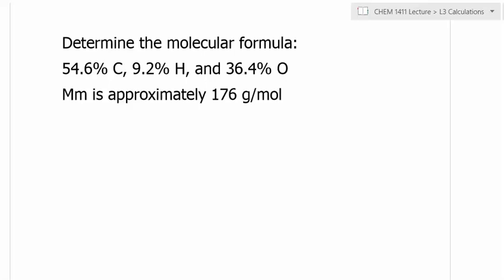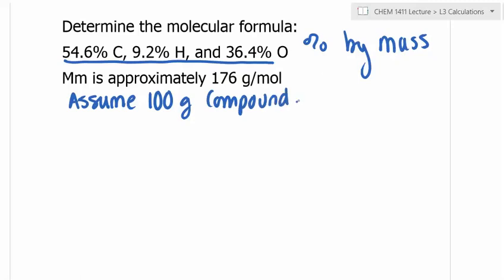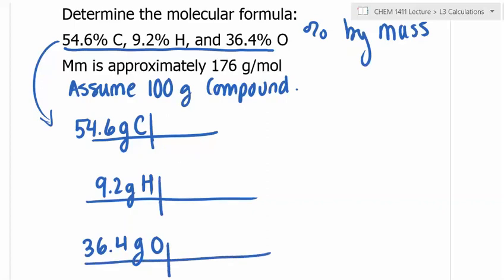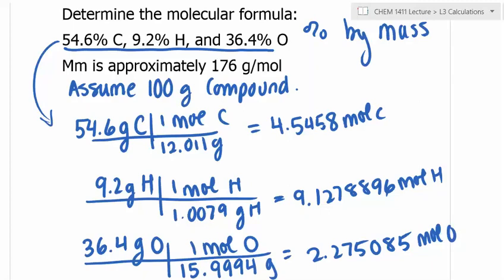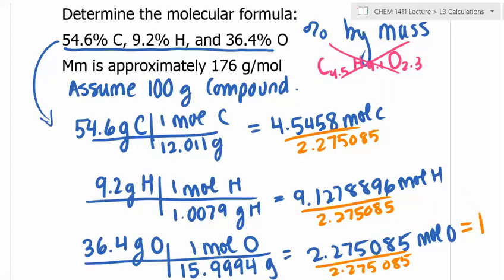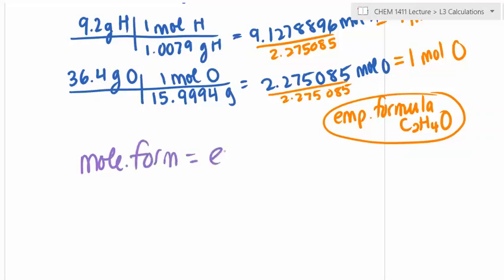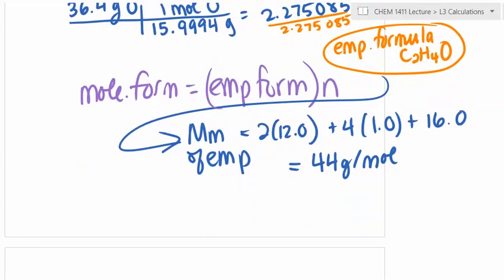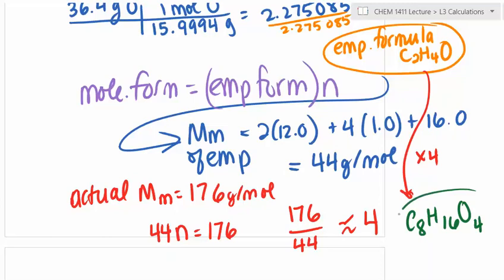1411 L3 ex 3